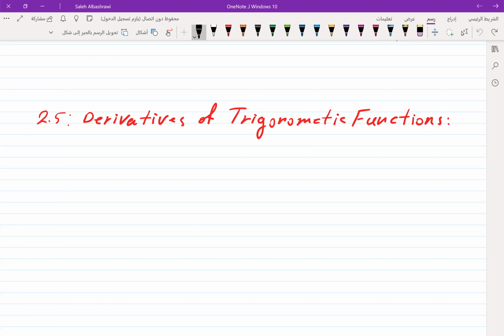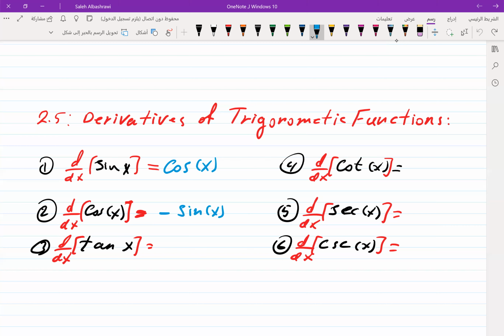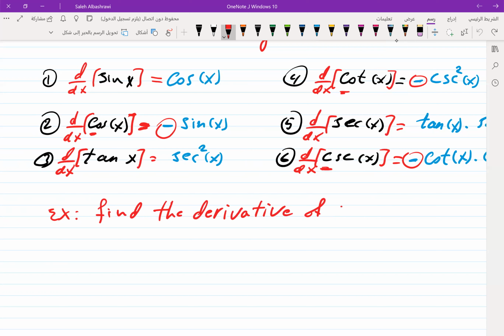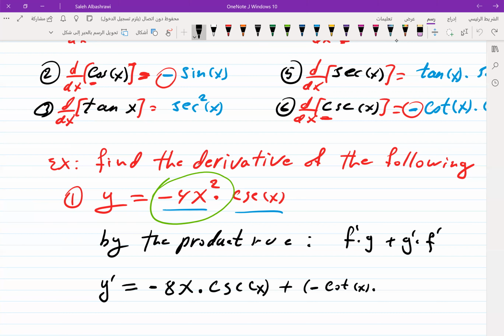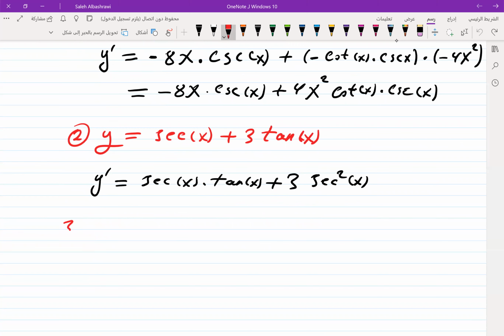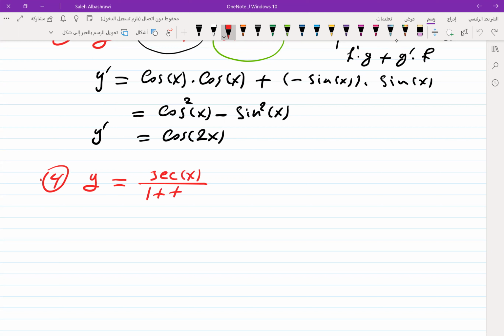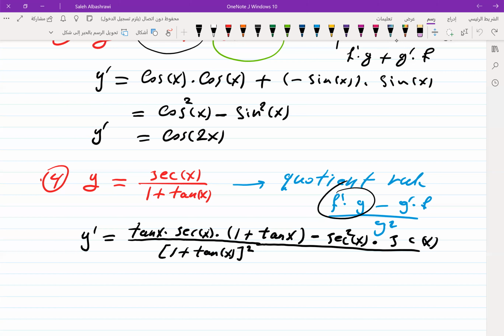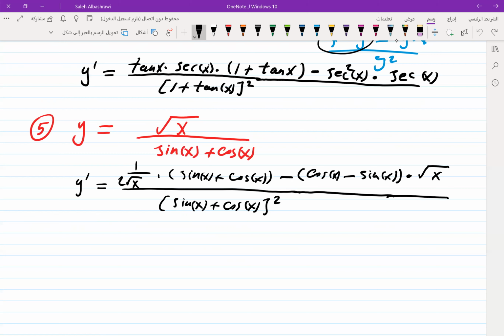Calculus: Derivatives of Trigonometric Function